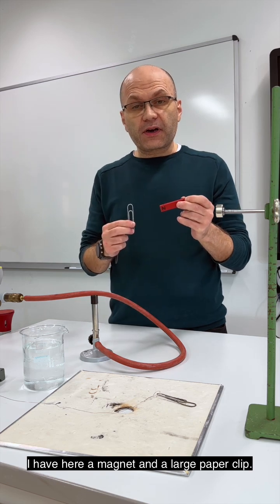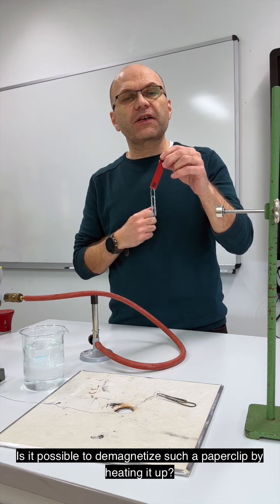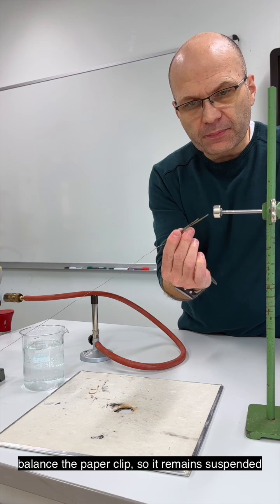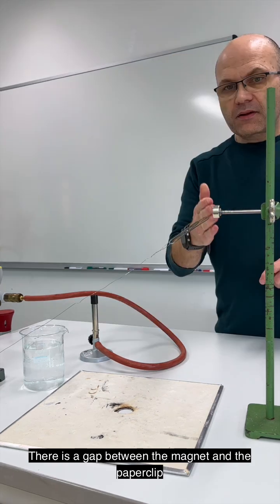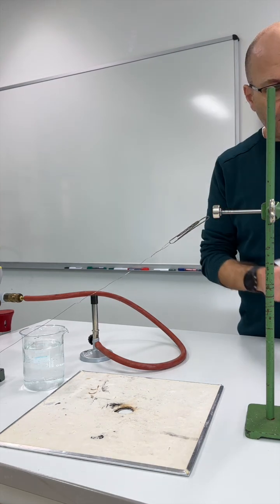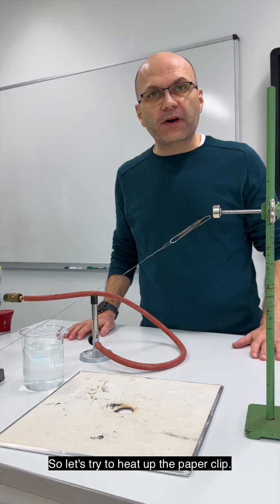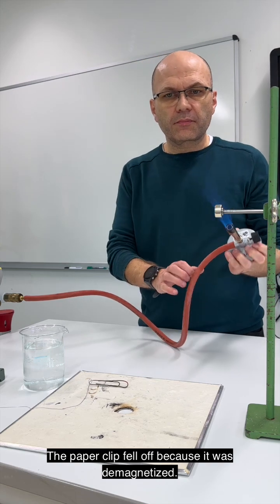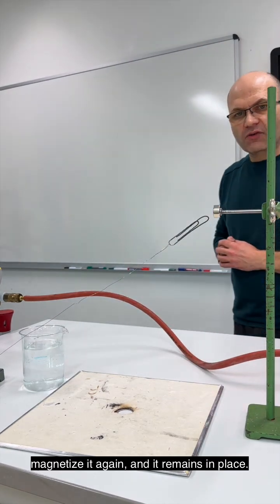Demagnetize a paper clip by heating it up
A paper clip that contains iron is temporarily magnetized when attracted by a magnet.

Ferromagnetic objects (like the paper clip) contain lots of microscopic magnetic subunits called magnetic domains. When the object is not in a magnetic field, these domains aren’t organized in any particular way. When a magnet is brought near by, these magnetic domains line up with the magnetic field of the magnet, and this alignment of the domains makes the paper clip magnetized.

Heating up the paper clip can disrupt this alignment of the magnetic domains and the paper clip gets demagnetized. As soon as it cools down, it can be magnetized again.